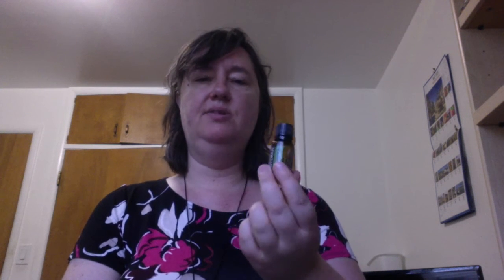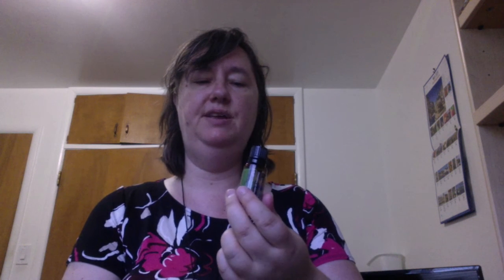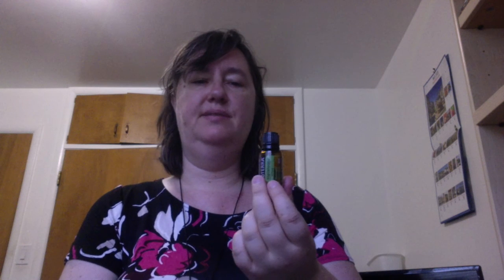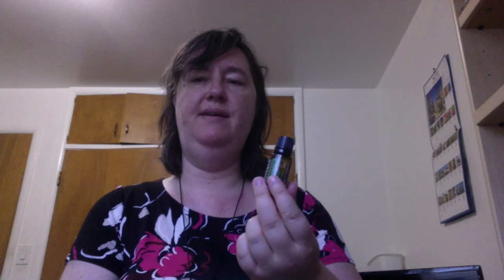7 Best Essential Oils For Immune Support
Learn about the best 7 essential oils to boost your immune health. Boost your immune health with essential oils.